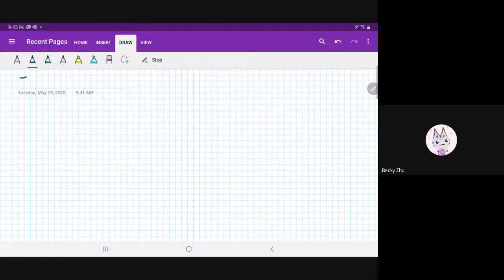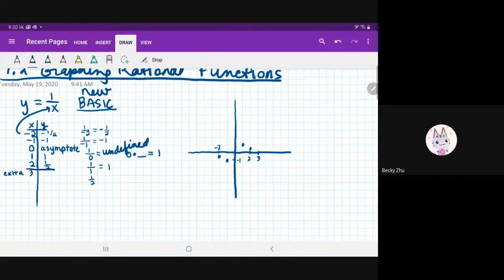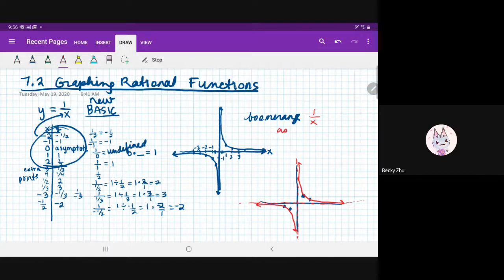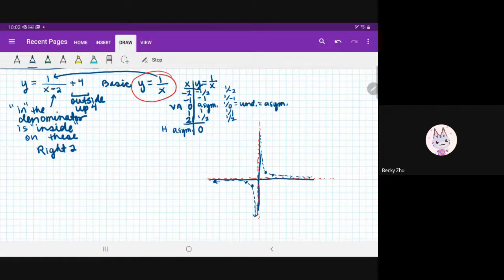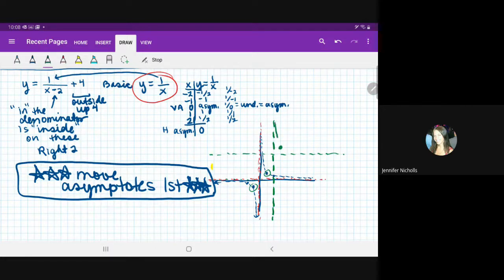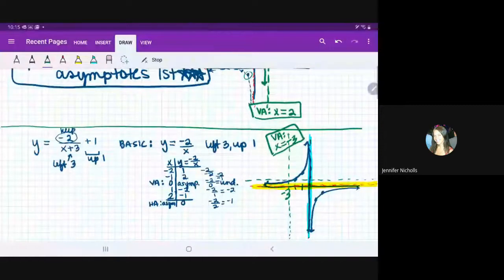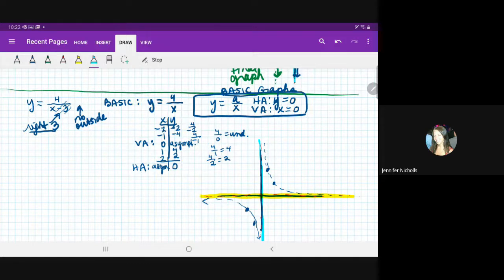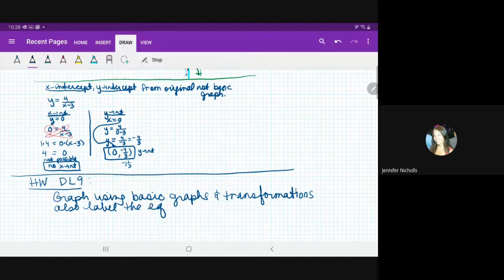Alg 2 DL9 graphing rational functions using basic y=a/x graph boomerang